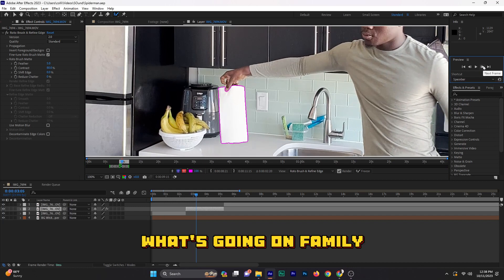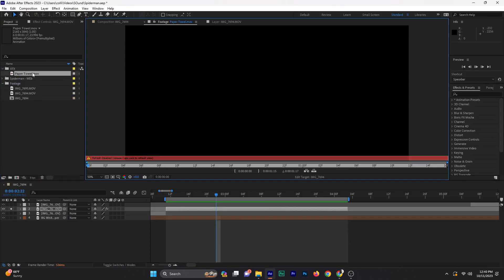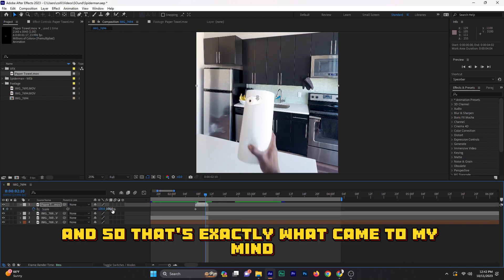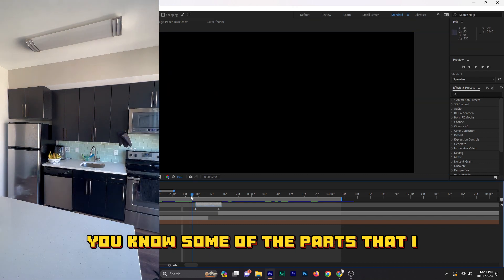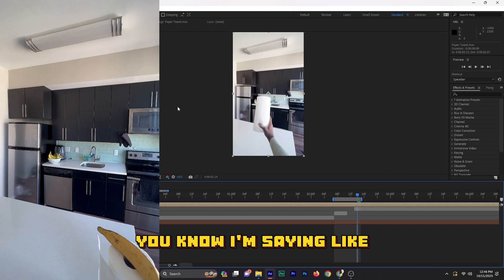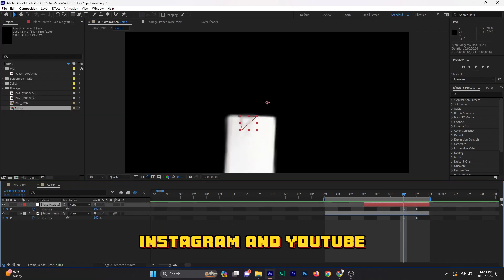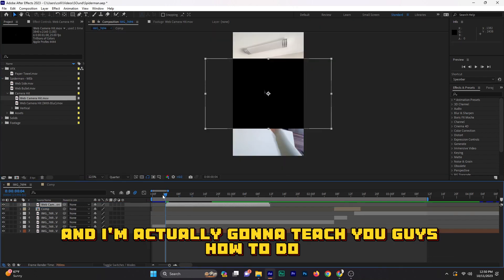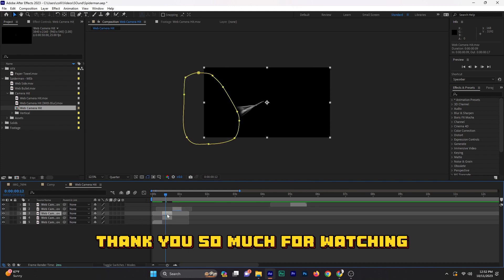Spiderman VFX in After Effects "Speed Edit" Tutorial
Thank you so much for taking your time to watch this video, hope you enjoyed, and was entertained by it.